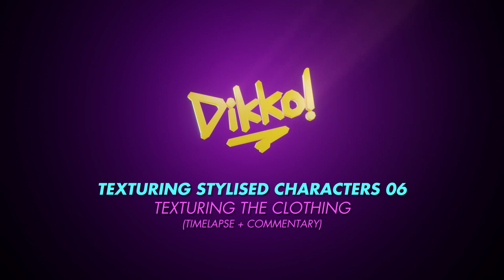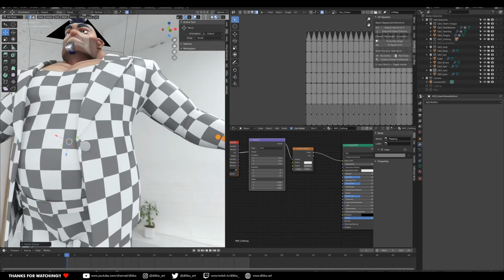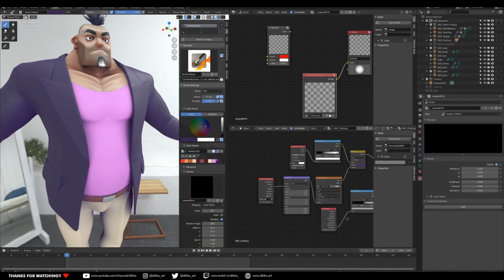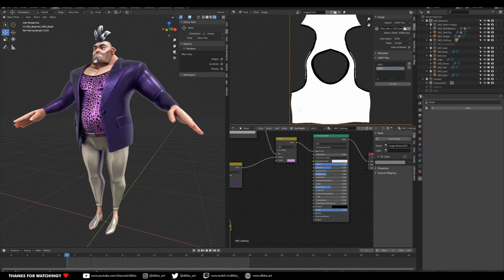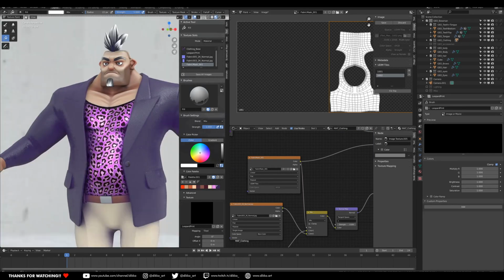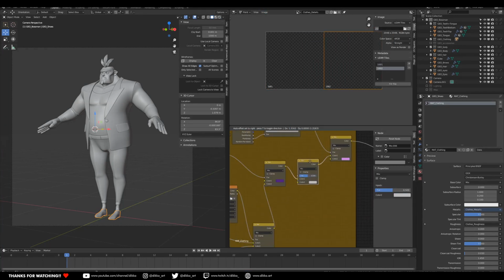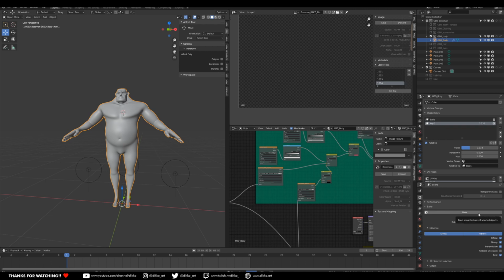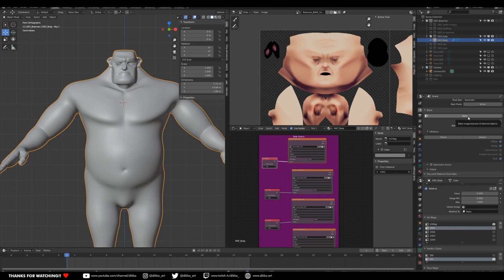Texturing Stylised Characters 06 - Texturing the Clothing (Timelapse + Commentary)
In this final part of the texturing series I get all wise and sh*t. While I work my way through 5 hours of texturing the clothing, I talk about the proper mindset for all things texturing and 3D in general